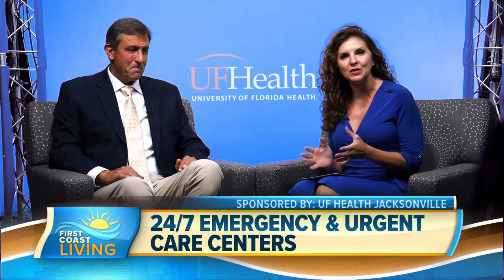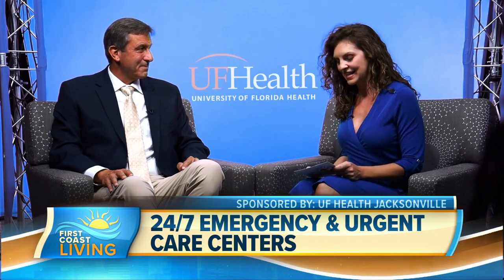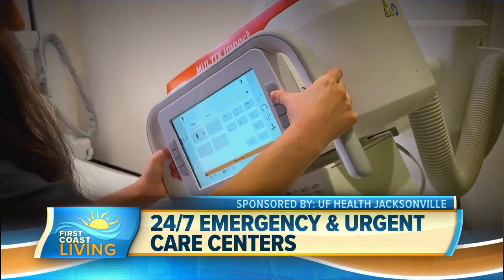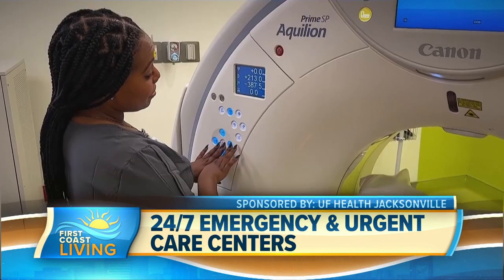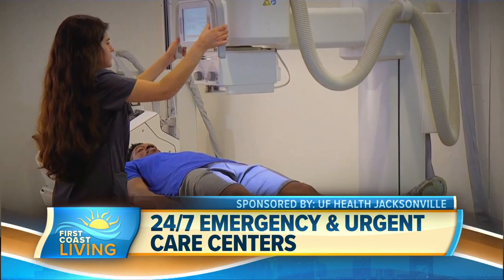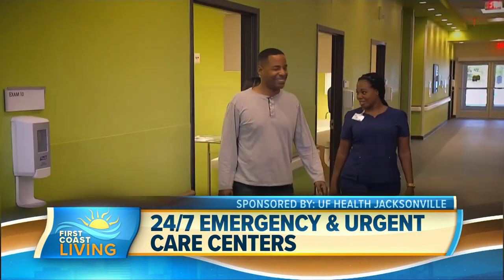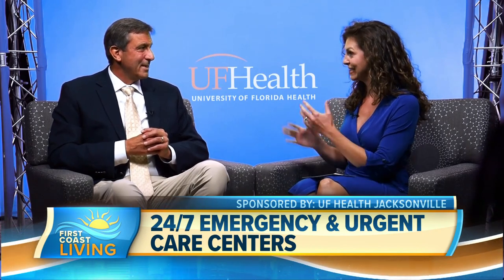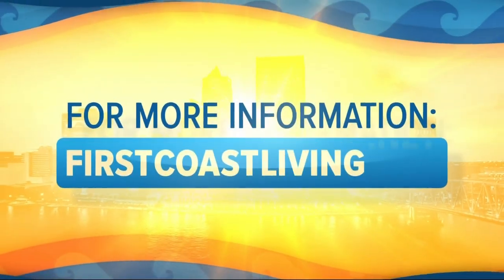UF Health Jacksonville opens three hybrid emergency and urgent care centers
Professor and Chair of the Dept. of Emergency Medicine at UF College of Medicine, Dr. Steven A. Godwin shares how this merge benefits patients.